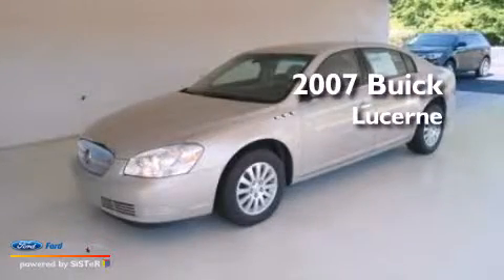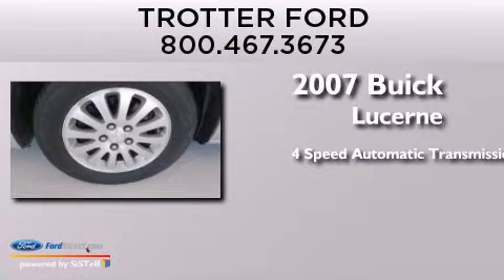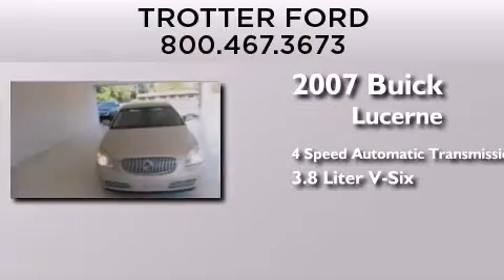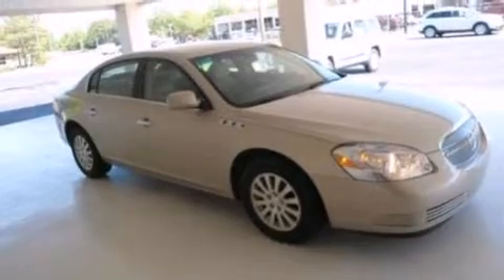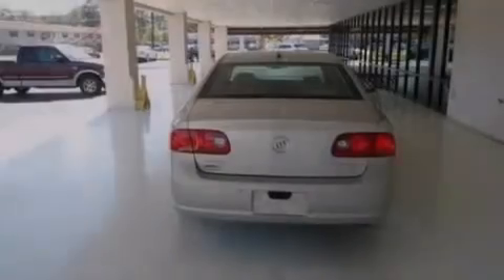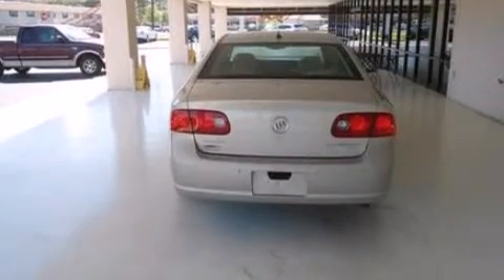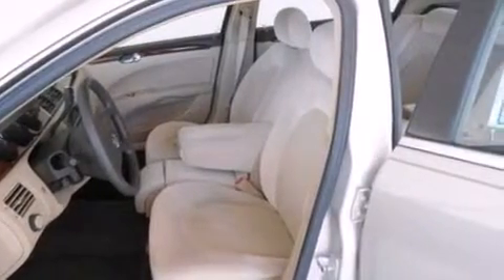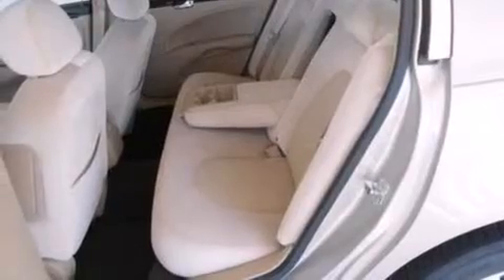2007 Buick Lucerne Pine Bluff AR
We are proud to present this 2007 Buick Lucerne . We have been honored to serve the Pine Bluff AR area , we promise that your experience at our dealership will exceed your expectations ! Year : 2007 Make : Buick Model : Lucerne Engine : 3.8L V6 12V MPFI OHV Trans .